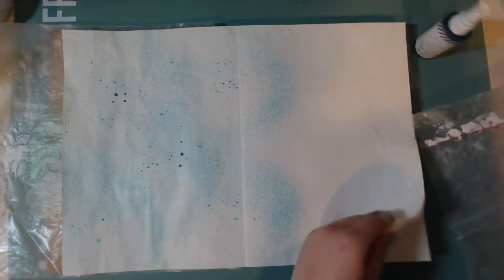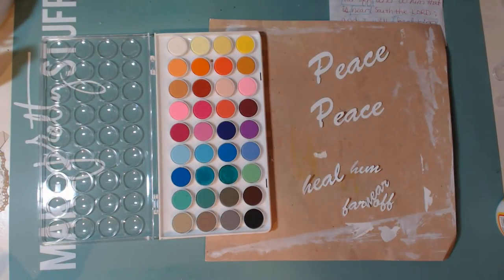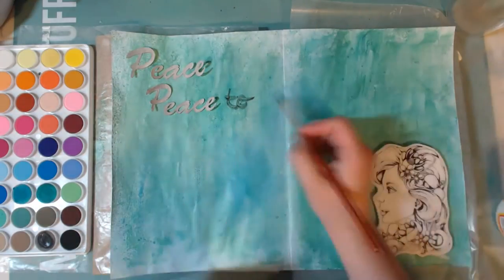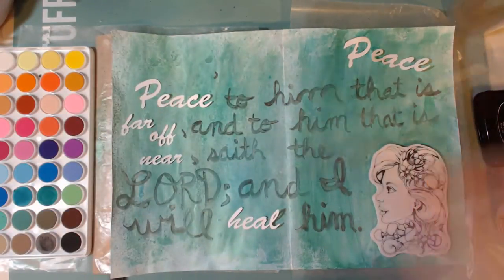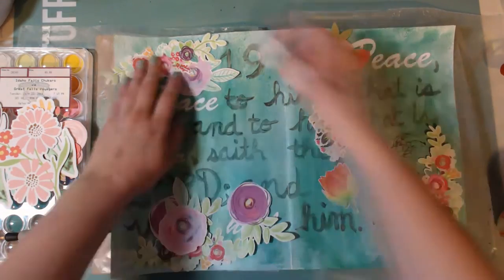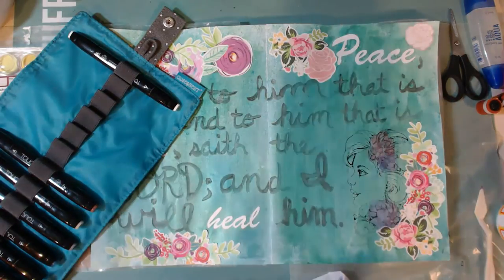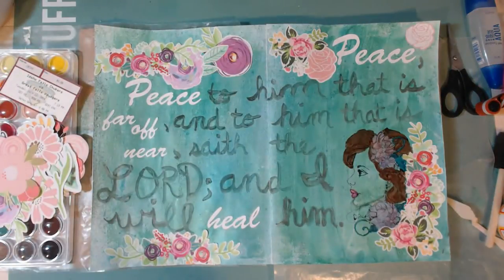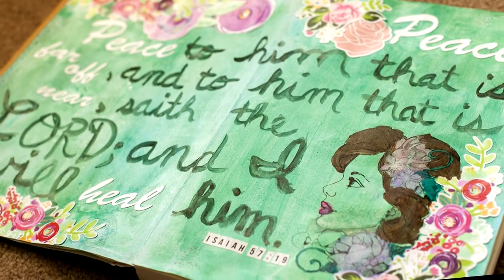Art Party Friday: Peace (Crafty Meggy)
ART PARTY FRIDAY

Welcome to The Crafty Maven Getaway YouTube channel, a new You Tube channel featuring a weekly inspiration piece, daily videos and a different theme each day. Today is Art Party Friday featuring Megan (Crafty Meggy). Art Party Friday our day to focus more on Mixed Media and/or Art journaling. These projects will be more focused on using art type supplies.

PLEASE visit The Crafty Maven Getaway Community FB group and play along with us using the weekly inspiration piece or whatever has inspired you from our daily contributors or

Or search for us on Instagram via our hashtag